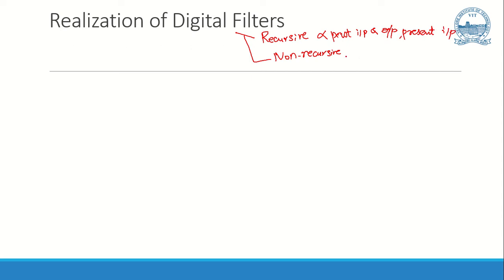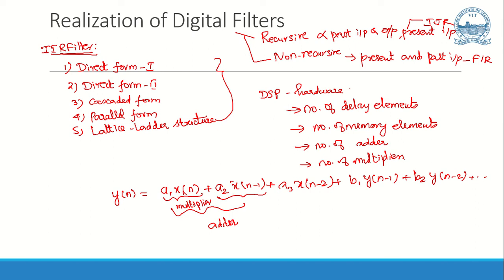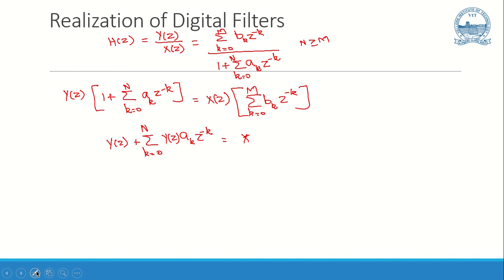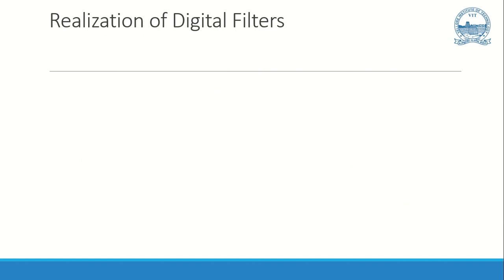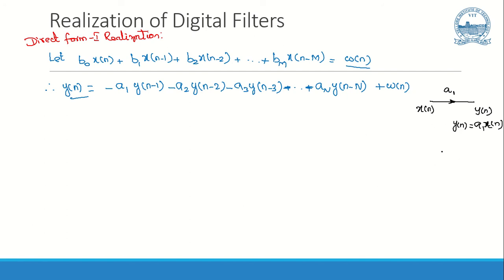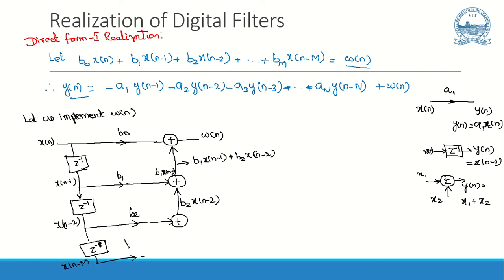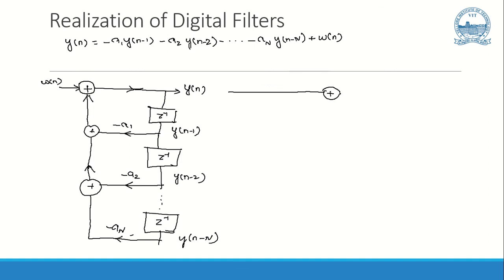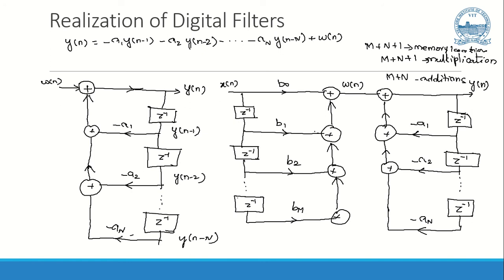Realization of IIR Filters - Part-1